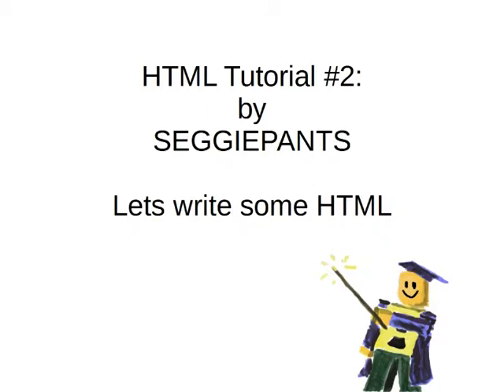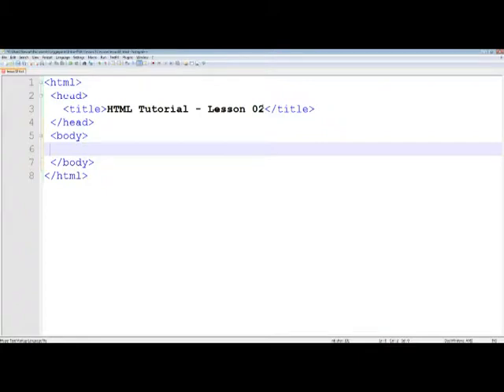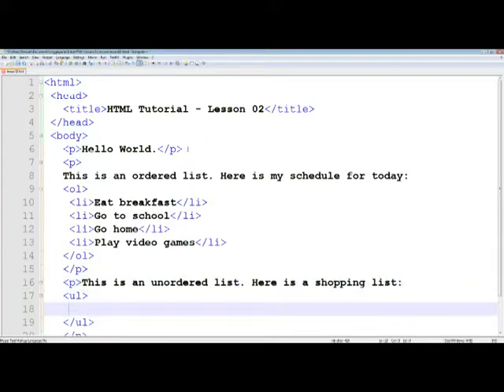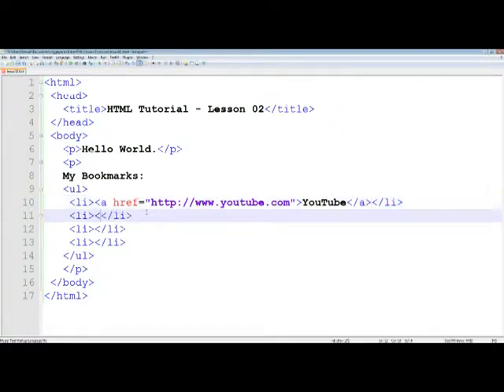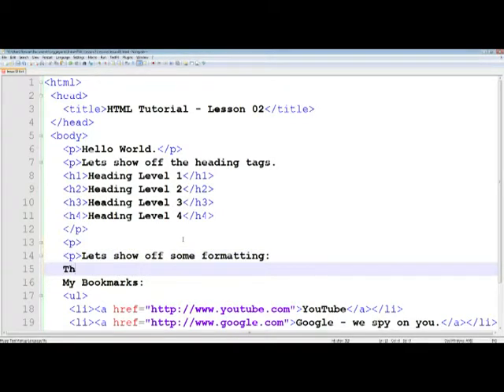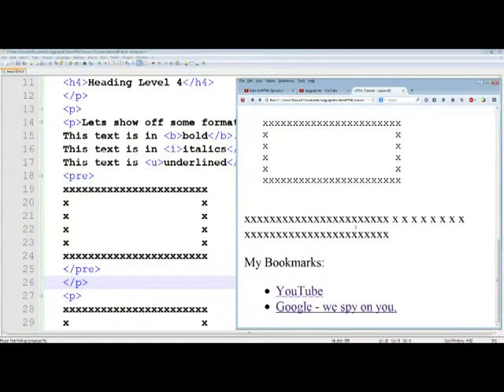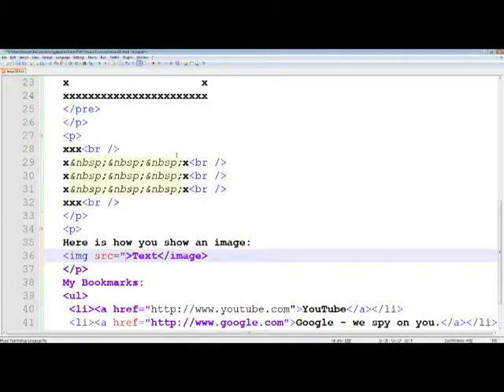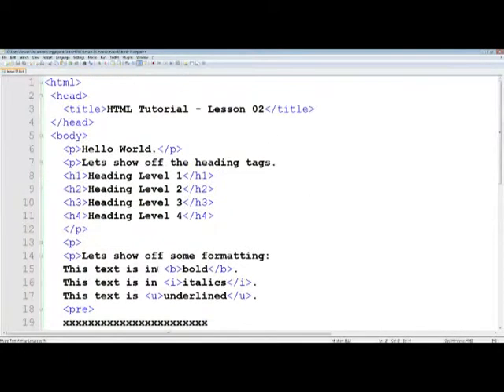Intro to HTML Episode 2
The second in a multi-part series where I introduce you to HTML and hopefully give you enough information to begin writing your own documents for the web. This time we write a small HTML file while showing off some of the most common tags you may need.